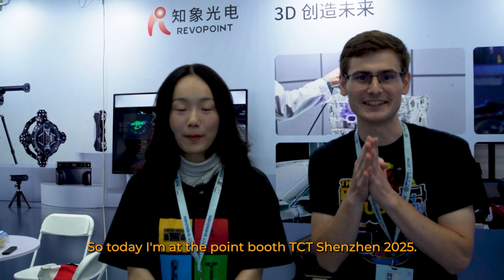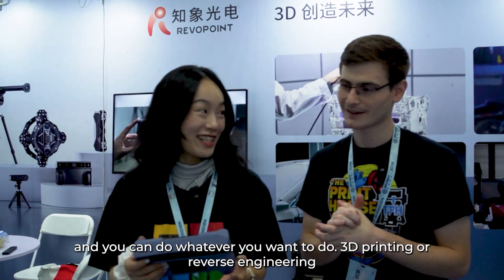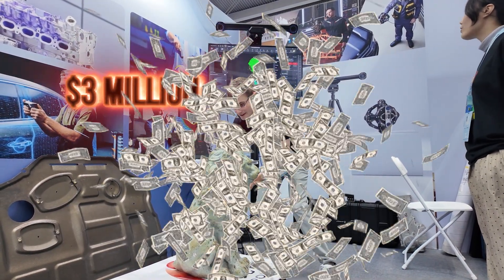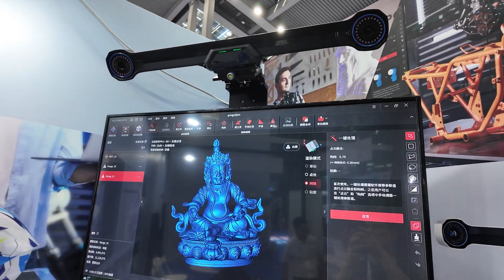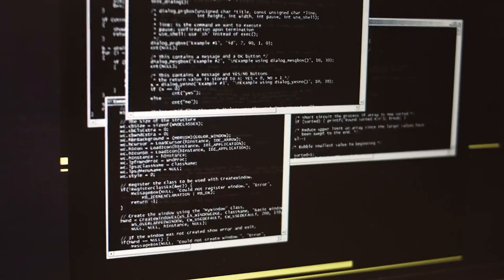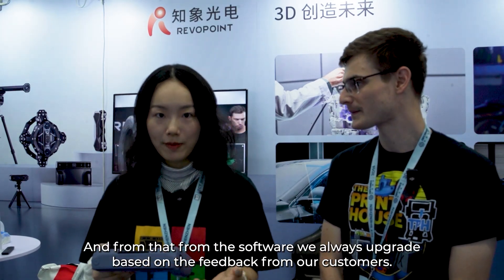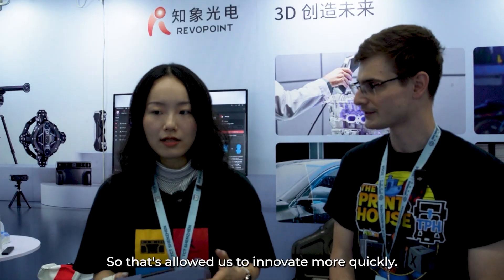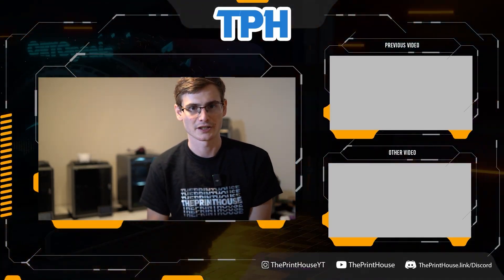I Tested REVOPOINT's Trackit, MIRACO, and MetroY 3D Scanner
I traveled to Shenzhen China for TCT Shenzhen 2025 and this is what I learned about the latest crazy offering from my favorite 3d scanner brand!!! 🔧✨

0:00 China Travel Montage
0:34 Introduction
1:05 MIRACO Discussion
3:15 Trackit Capabilities
5:19 MetroY First Look
6:15 REVOPOINT Software Upgrades
9:15 Is Revoscan Software Free??
9:40 Closing Thoughts

💬 Leave a Comment: Have you purchased a K1 already? Do you love it?!?!